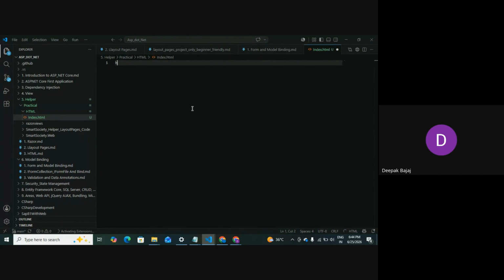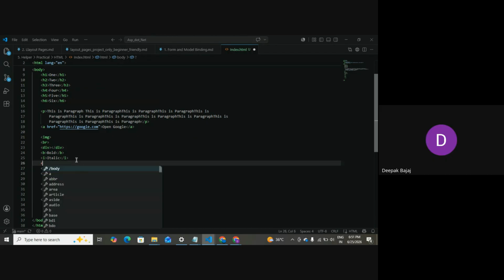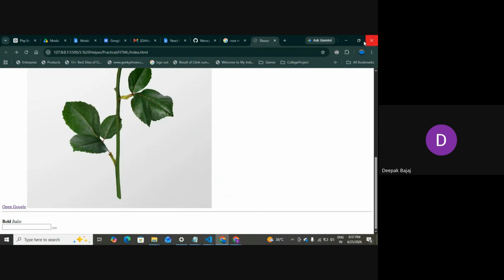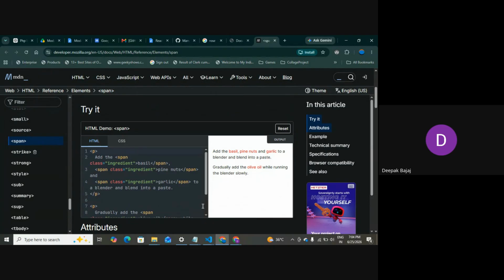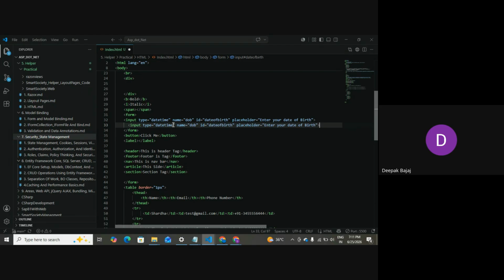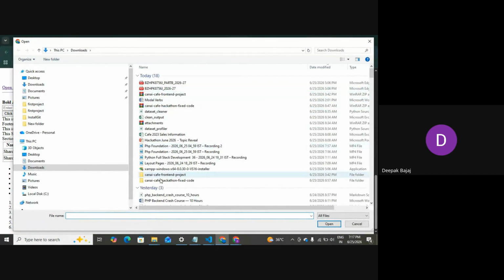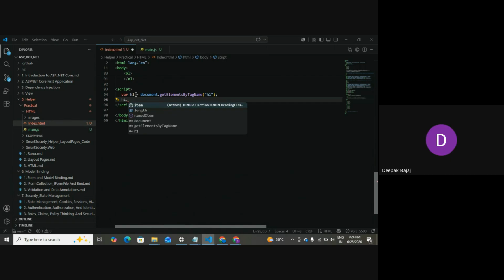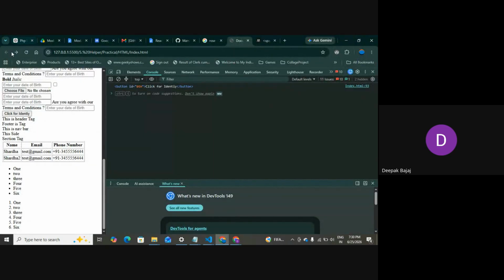HTML Foundation for ASP.NET Core Explained | Build Strong Web UI Basics for MVC Applications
Want to understand HTML foundation for ASP.NET Core MVC in a simple and practical way?

In this video, we explain the core HTML concepts required to build strong web UI basics for ASP.NET Core MVC applications. You will learn how HTML creates page structure, how headings, paragraphs, links, lists, images, tables, forms, and inputs work, and why HTML is important before learning Razor Views and Layout Pages.

✅ What HTML is and why it is used
✅ Basic HTML page structure
✅ Headings, paragraphs, links, and lists
✅ Images and tables in HTML
✅ Forms and input controls
✅ How HTML supports ASP.NET Core MVC views
✅ How Razor Views use HTML structure
✅ How to build clean and semantic web pages
✅ Common beginner mistakes in HTML
✅ Why HTML foundation is important for MVC applications

By the end of this video, you will understand the HTML basics needed to build clean UI pages in ASP.NET Core MVC applications.

This video is useful for ASP.NET Core beginners, C# developers, MVC learners, full-stack students, and anyone starting web development from basics.

This video is part of the TechLambda ASP.NET Core Full Stack Development Series.